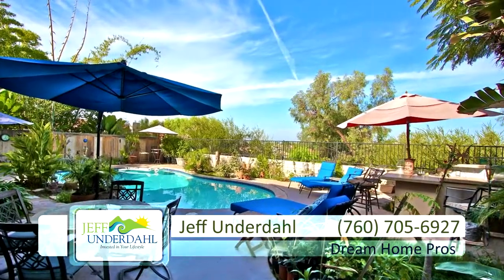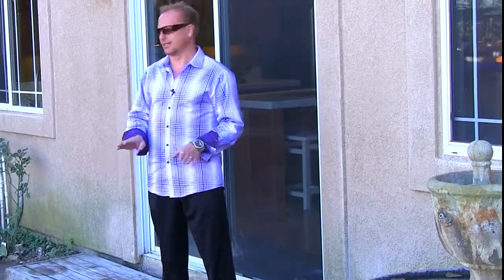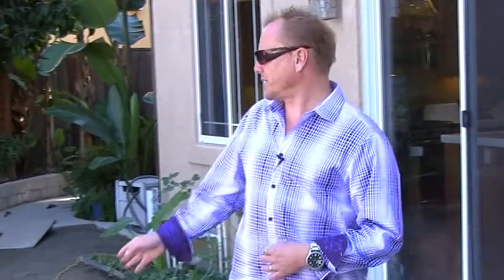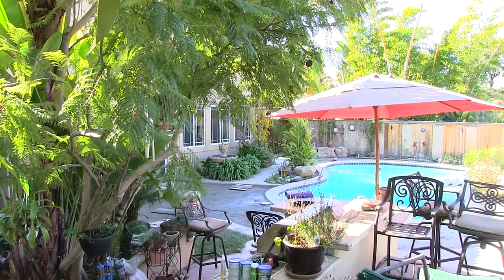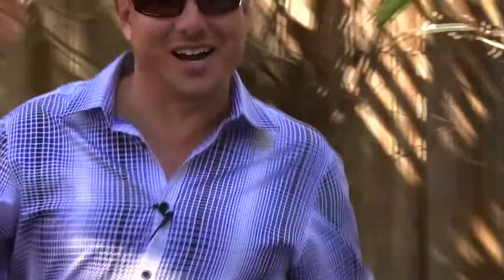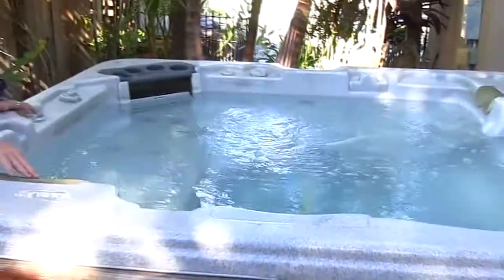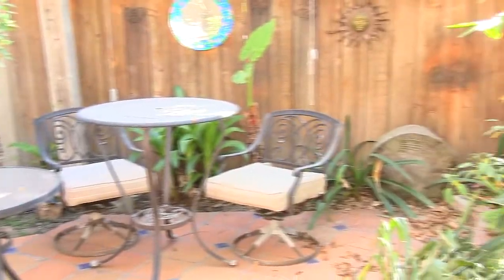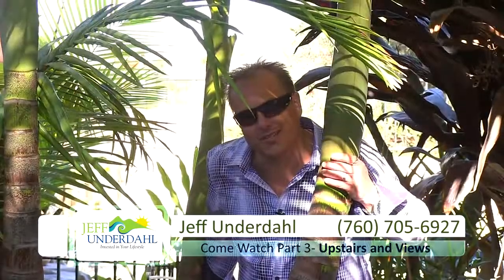Verona Part 2